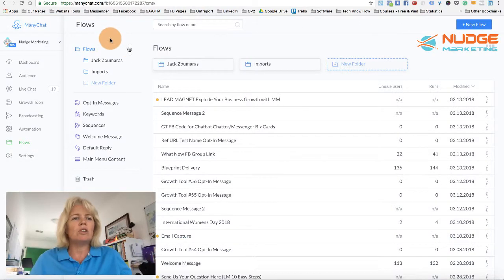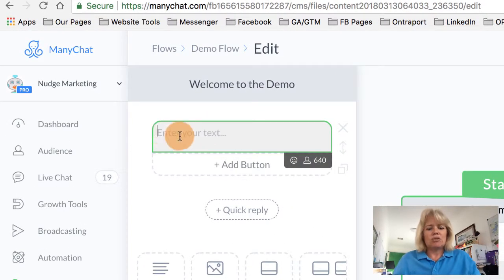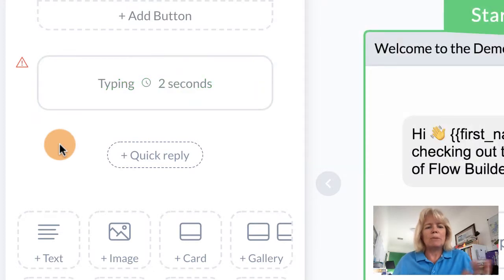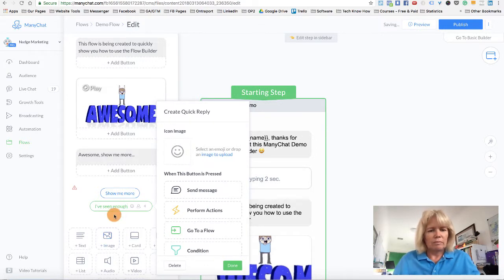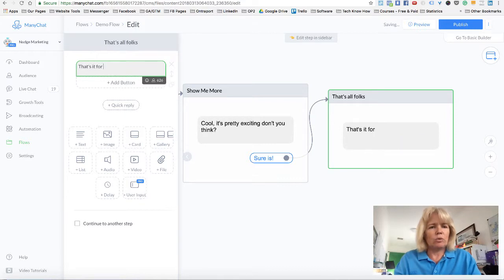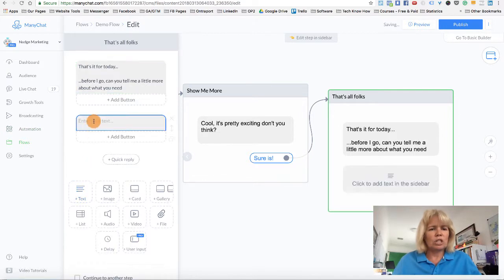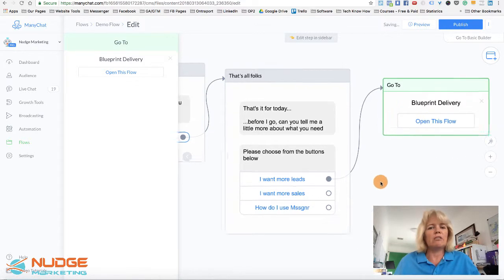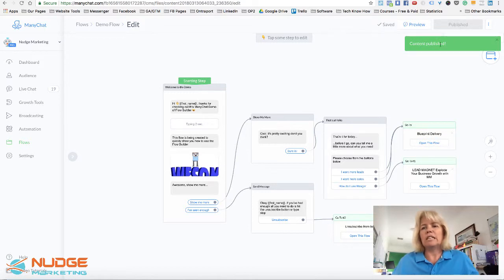How to Use ManyChat Flow Builder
ManyChat is a software platform you can use to automate Facebook Messenger.
In this video, I walk you through how to create a series of messages using the Flow Builder.
You'll see how you can use text blocks, quick replies, buttons, lists, and a gallery of images.